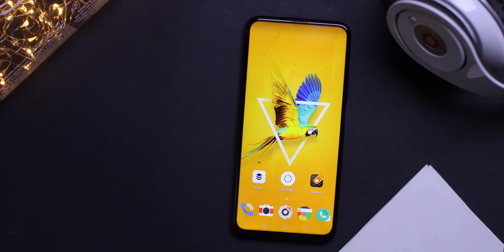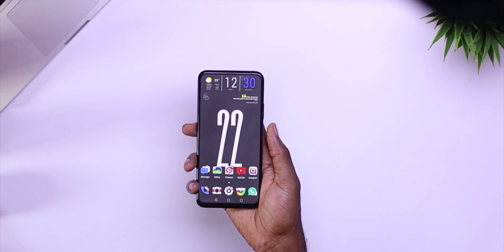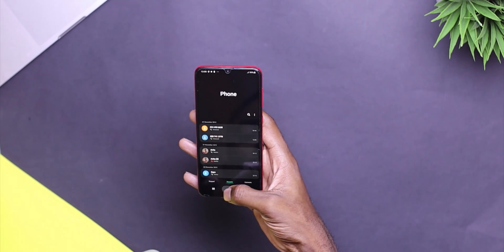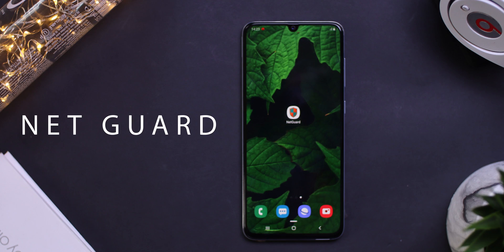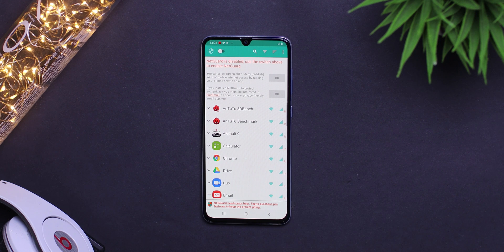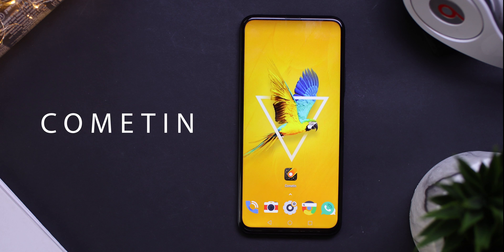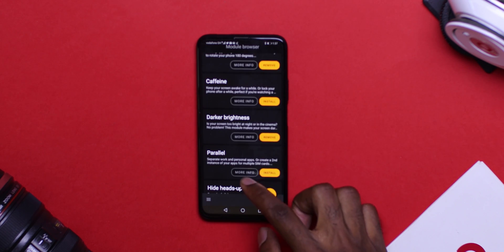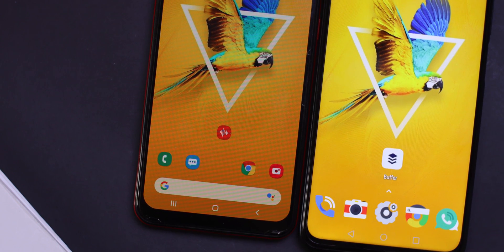Top Android Apps // Best Android Apps (December 2019)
Video shot on the canon m50